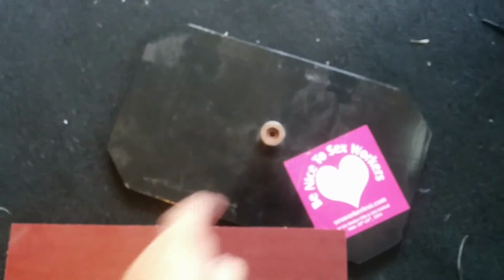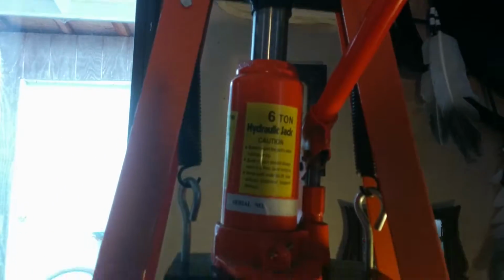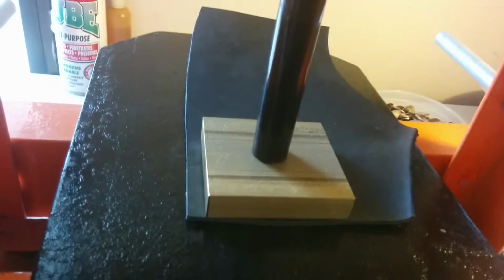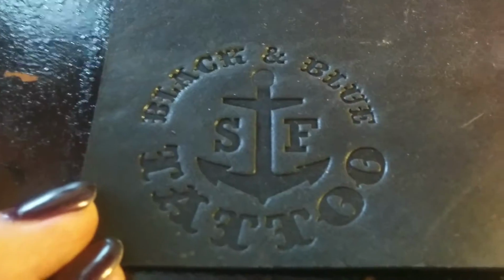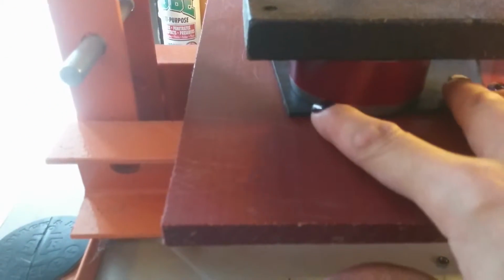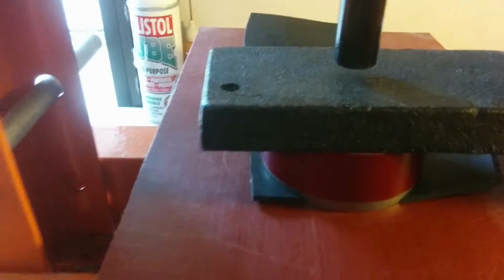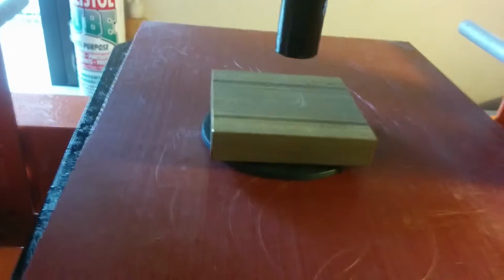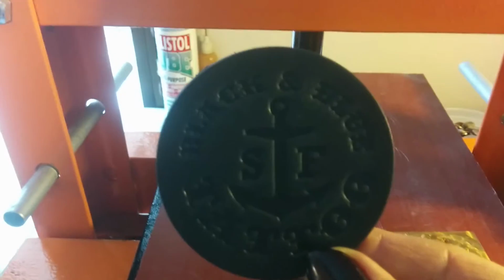Black & Blue tattoo logo / leather press.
A rockin vid for idexa and Brucius of Black & Blue Tattoo! By LoLo 3